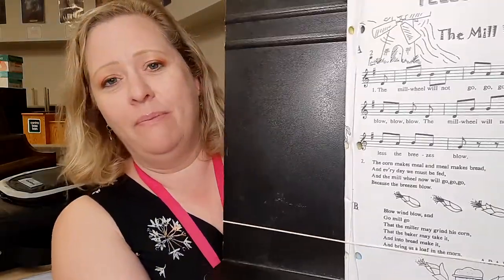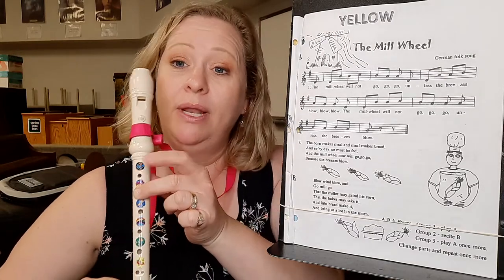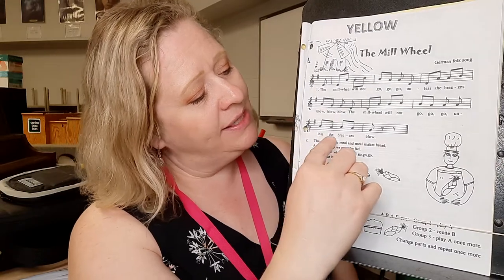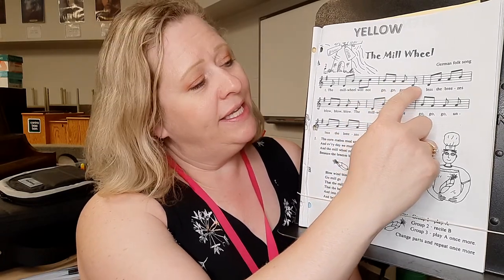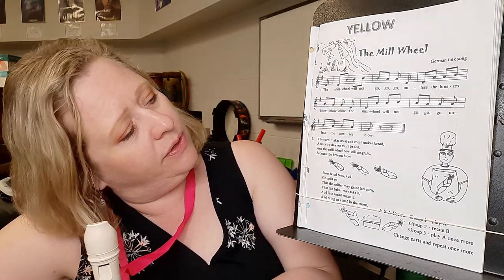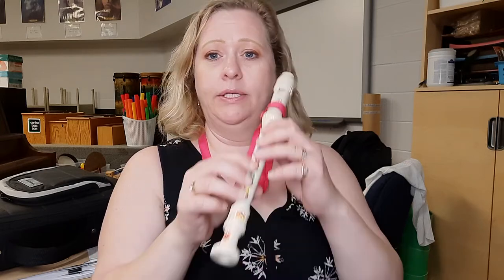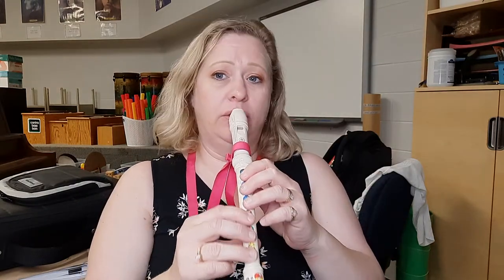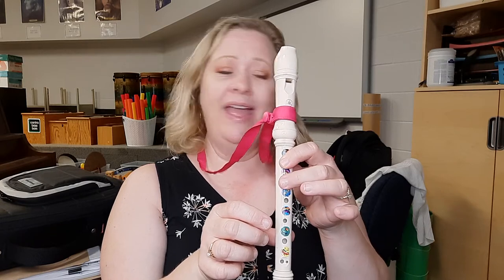The Mill Wheel, Rainbow Recorders, Yellow Song 2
Recorder Tutorial